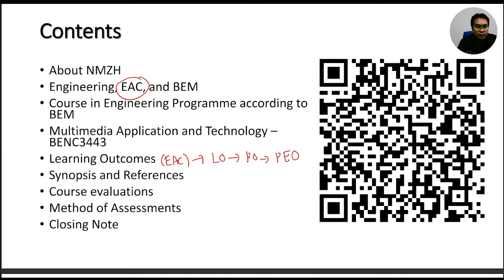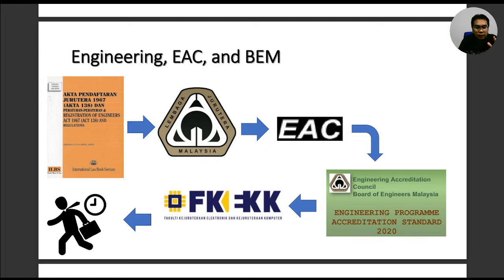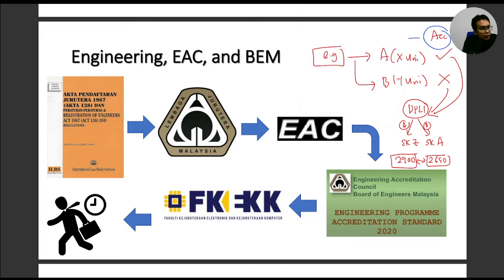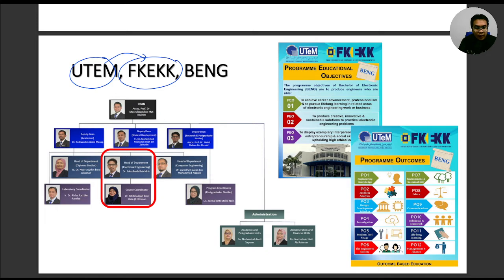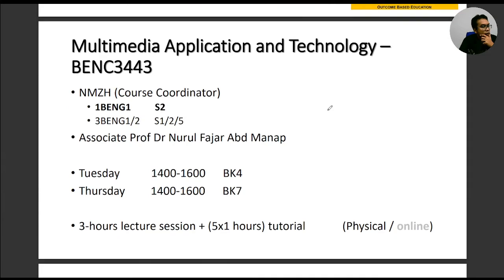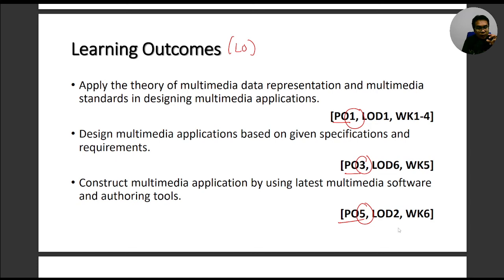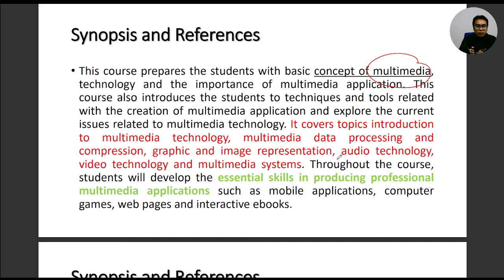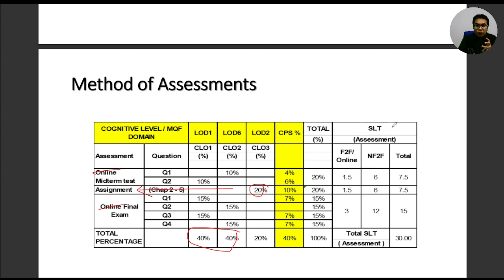Introduction to Multimedia Technology and Applications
This video gives an introduction for the upcoming lecture session for the course "Multimedia Technology and Applications". Synopsis, references, evaluation and many more are discussed in this video.